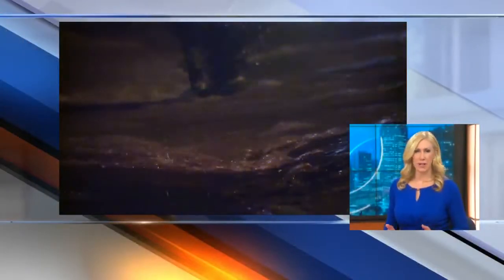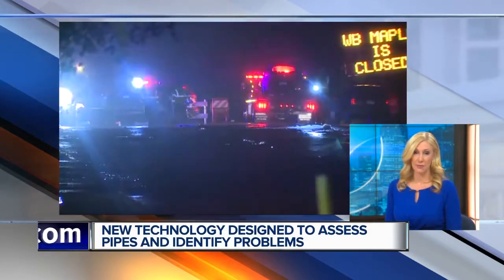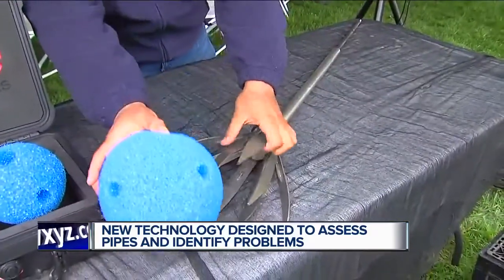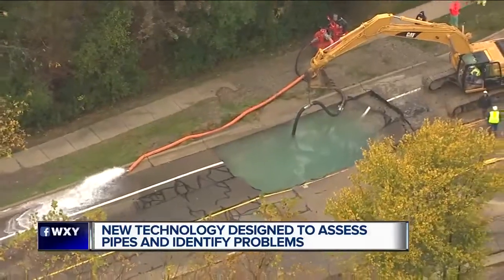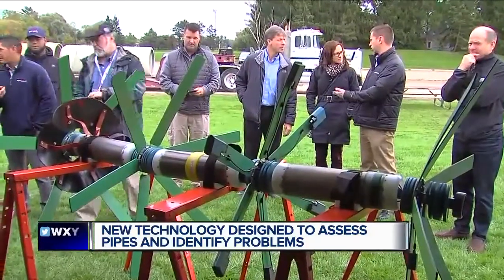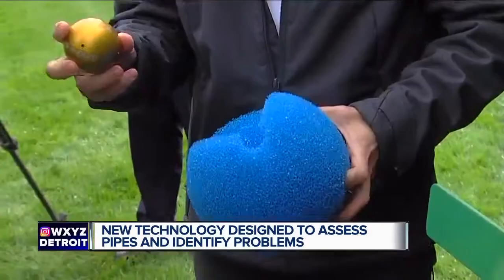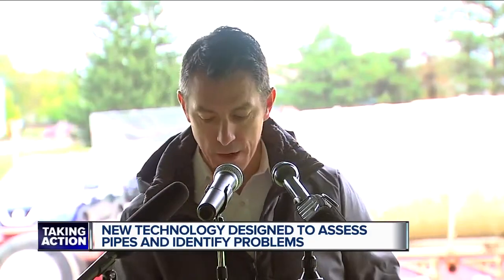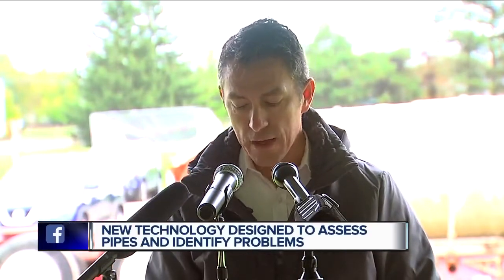New technology to asses pipes and identify problems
The Great Lakes Water Authority is revealing new technology to assess pipes and locate problems in the wake of last year's massive water main break.